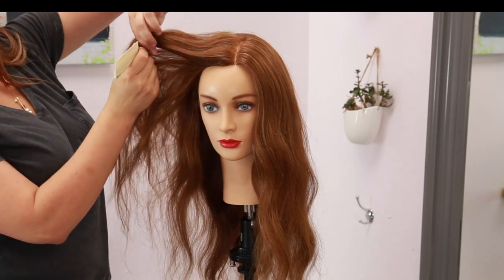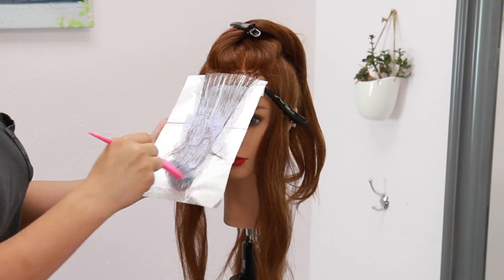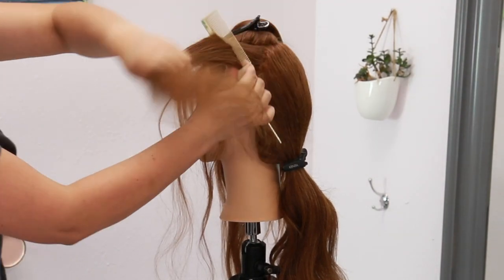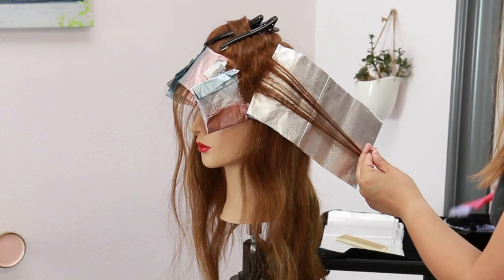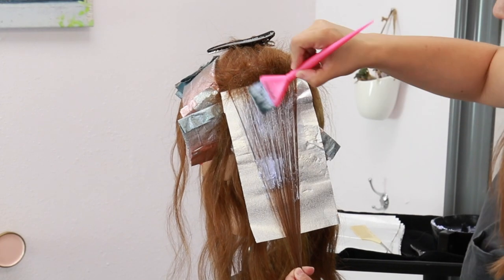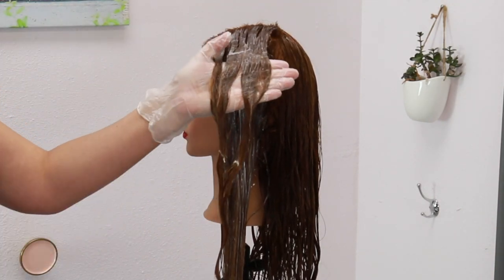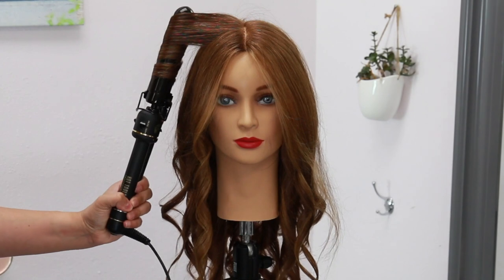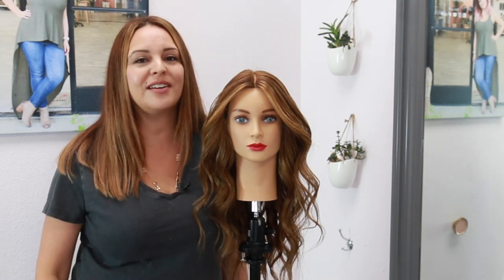How To: Highlight Hair with Minimal Foiling for Maximum Impact | Kenra Professional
Learn how to highlight hair with minimal foiling for maximum impact in this latest tutorial by Mirella Manelli. This is a quick blonding technique that will save your time behind the chair. Mirella shows the entire process including color formulas and techniques, so make sure to watch until the end!